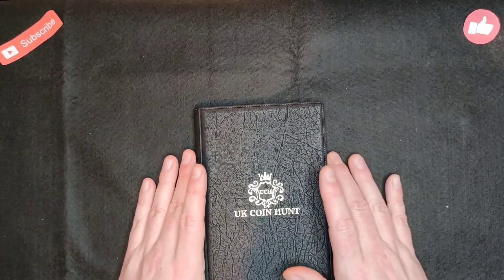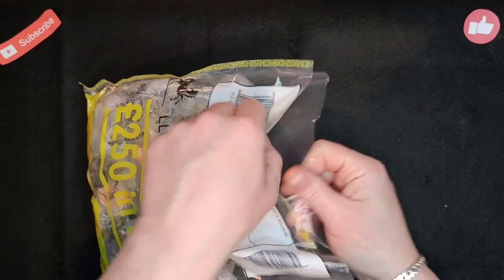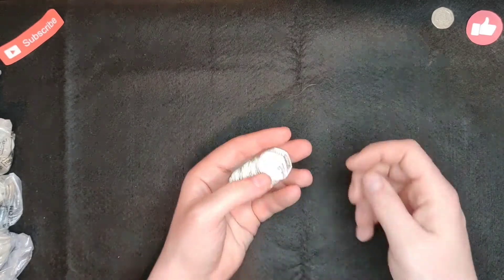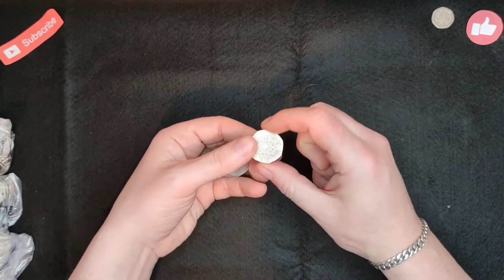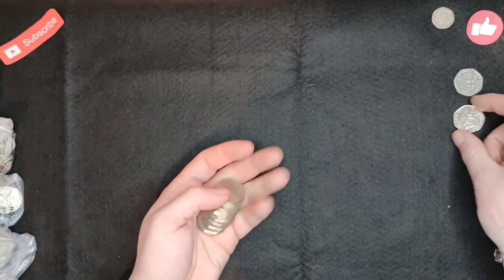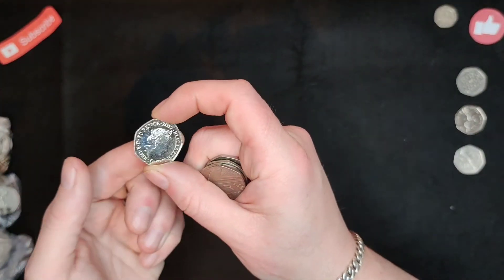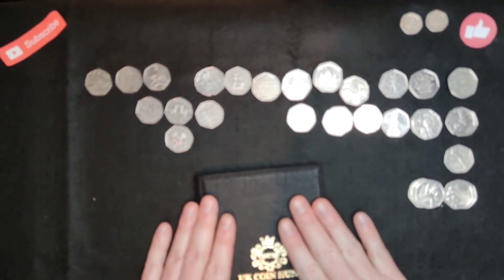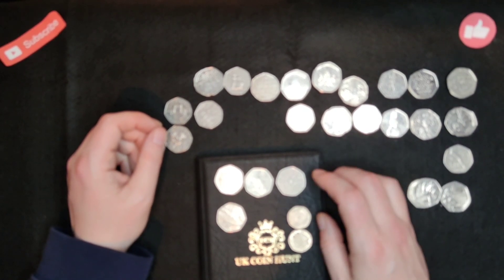Unbelievable 50P Hunt Ep4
£250 50p hunt Ep4

Let me know your Star Finds from this Episode